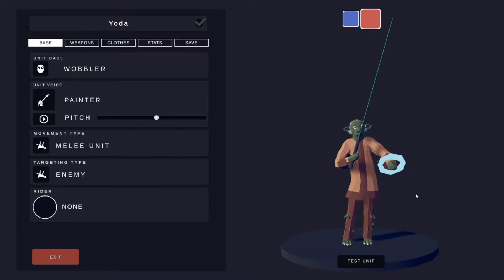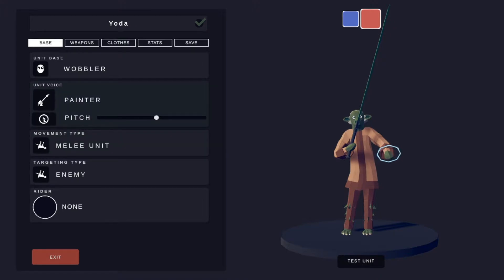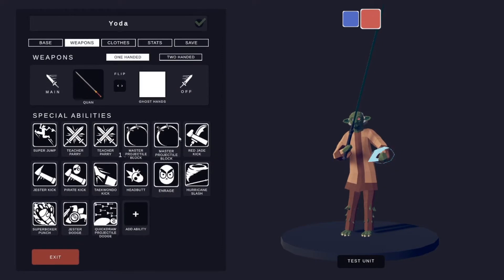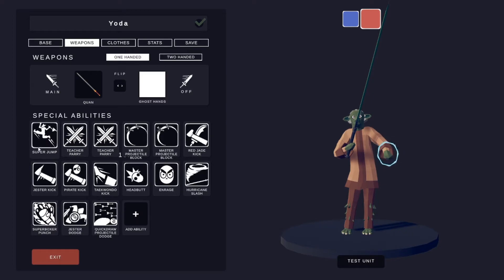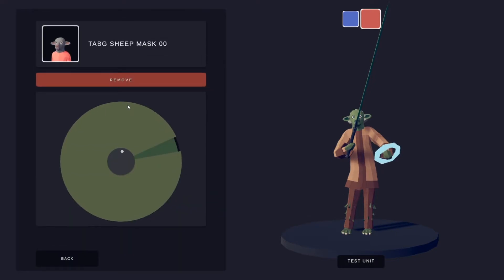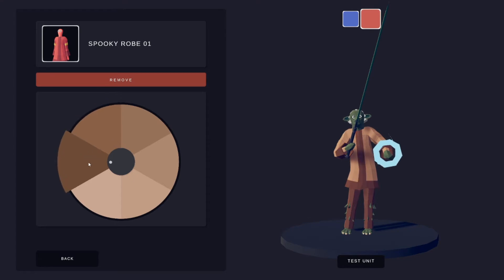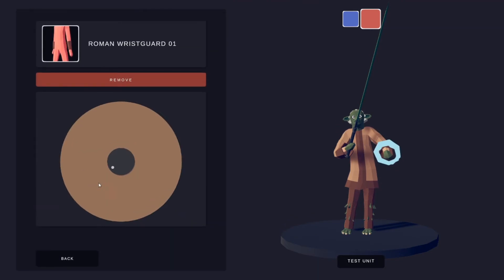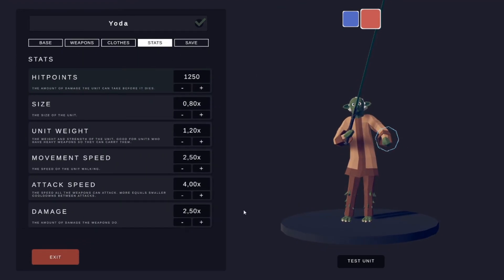How to make Yoda in TABS